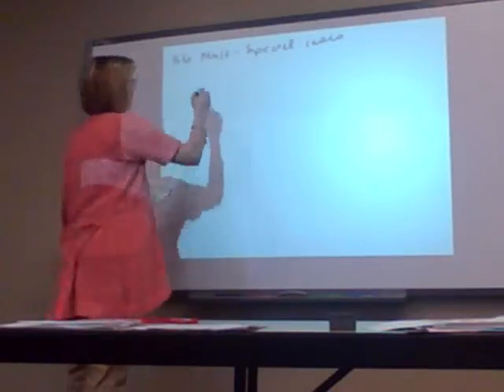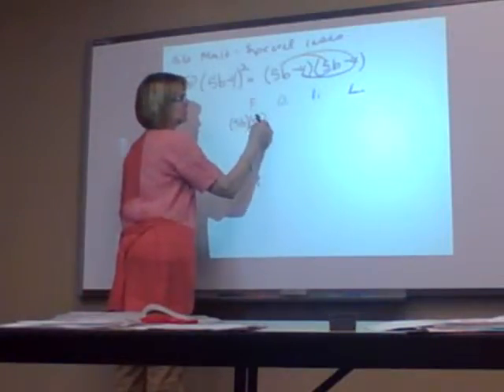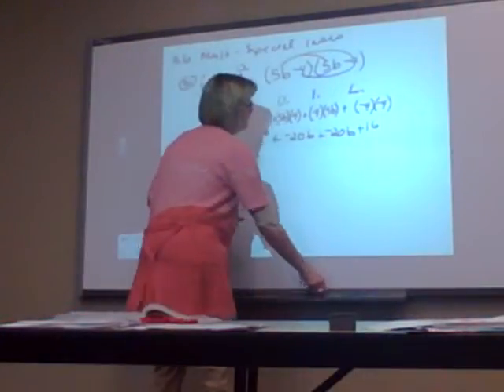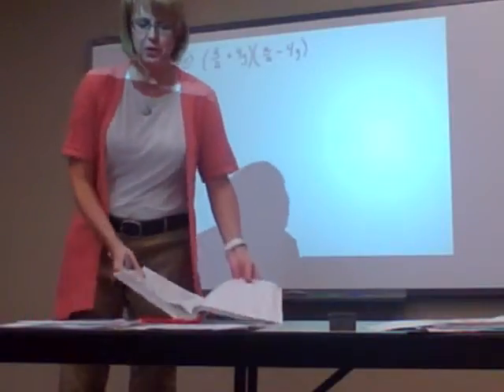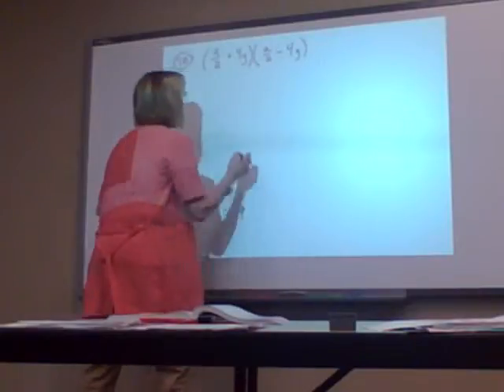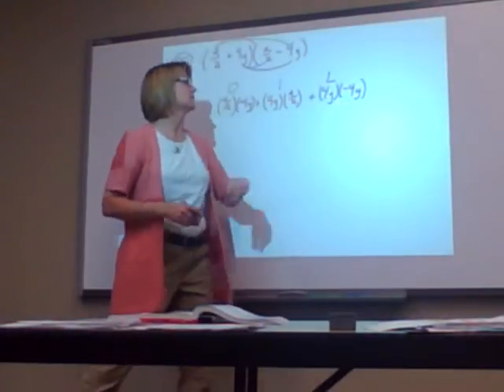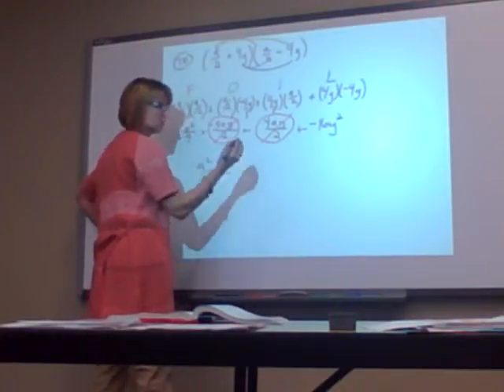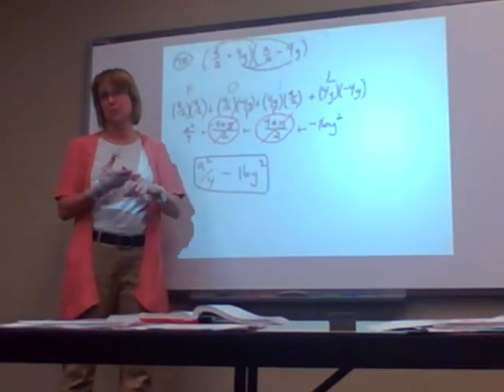Chap 3 hmwk (C) Oswald 3/11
Homework worked out CH 3